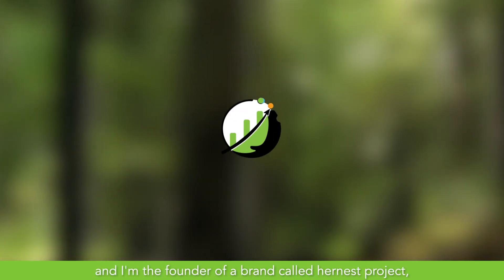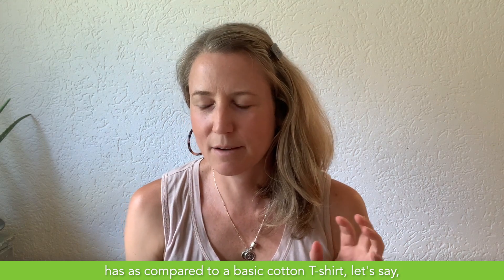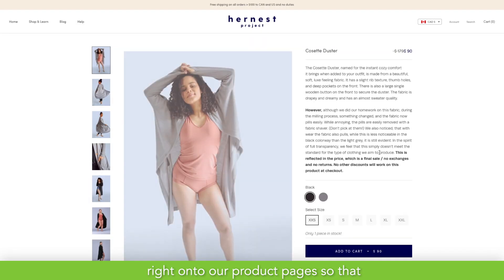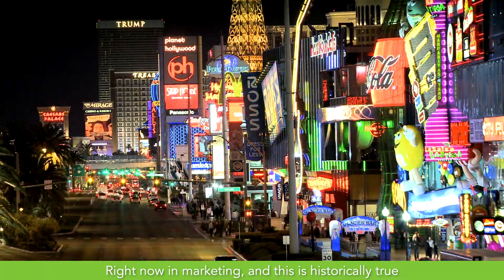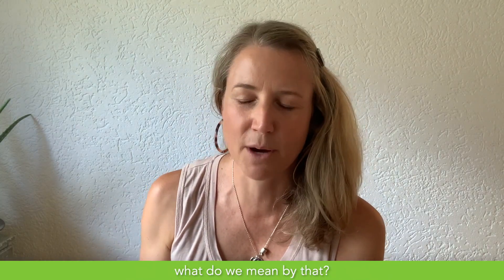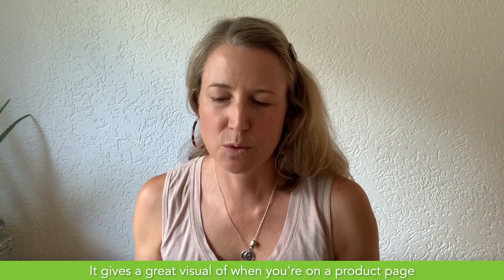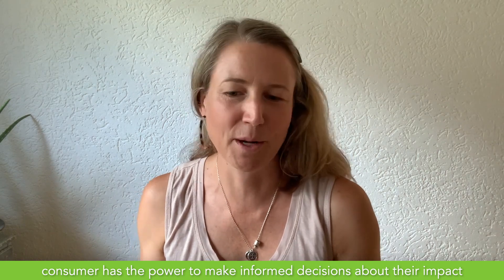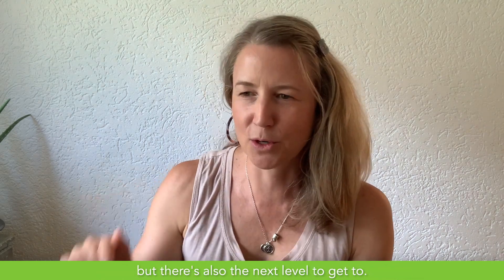Hernest Project x Green Story: Making Informed, Green Decisions about your Loungewear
Cassandra Osborn, the founder of Hernest Project, takes us through her brand's promise to provide consumers with sustainable alternatives to their lounge and sleepwear.